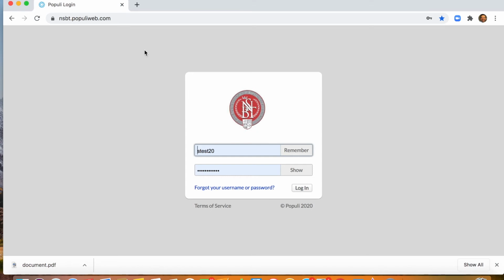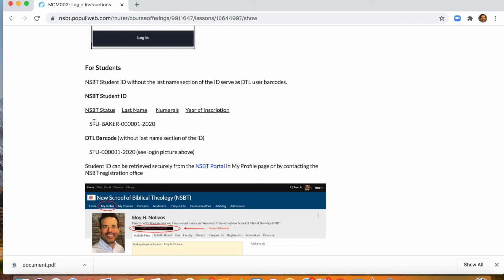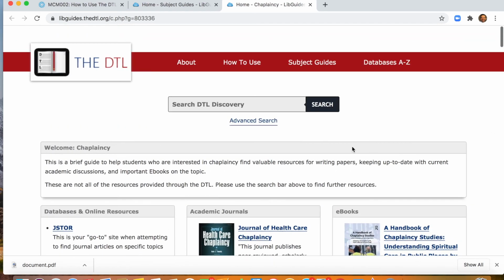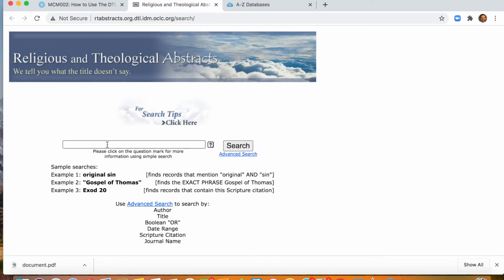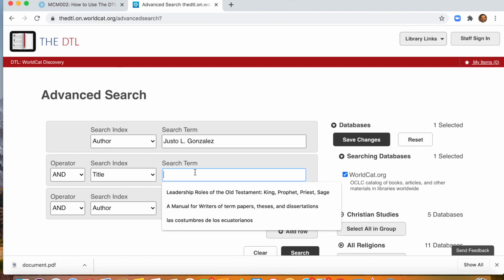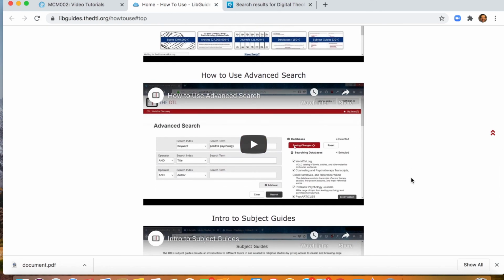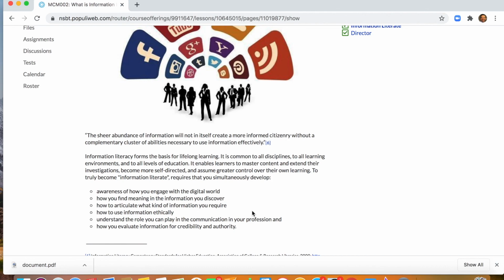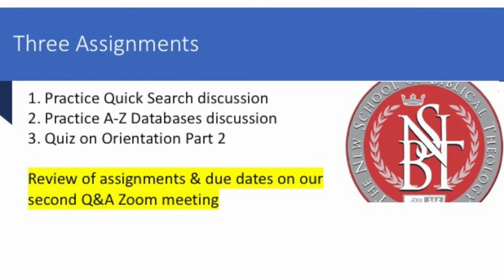Orientation 2 The Digital Theological Library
NSBT orientation's part 2 video series is on The Digital Theological Library. The New School of Biblical Theology is pleased to announce their partnership with the Digital Theological Library (DTL), a co-owned, digital library of electronic books, journals, and other resources. In this orientation you will learn how this new resource will provide NSBT with virtual access to digital copies and upgraded books of many volumes currently located in major seminaries and university libraries in the world. In this orientation you will learn how to use this digital library as an NSBT student.